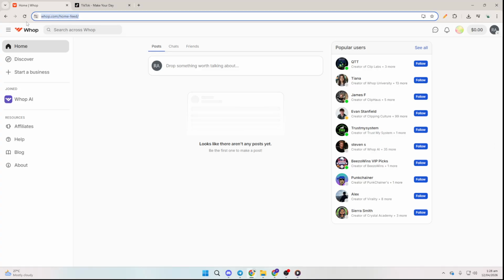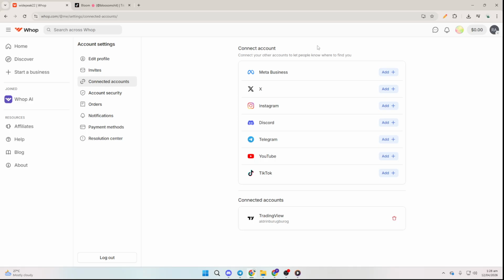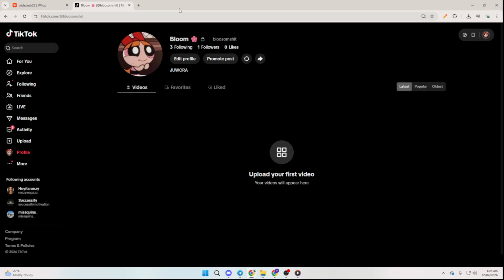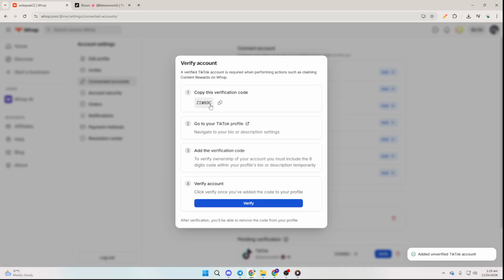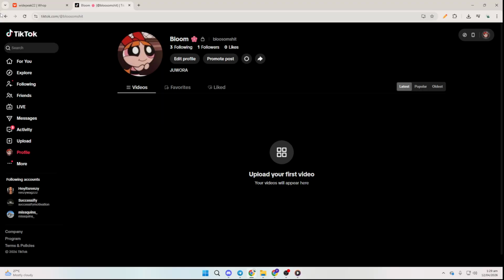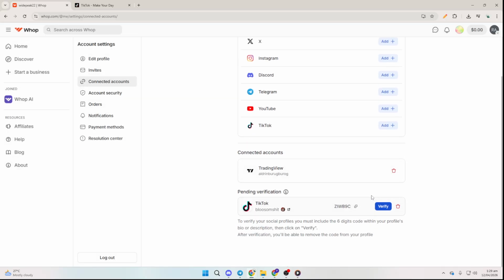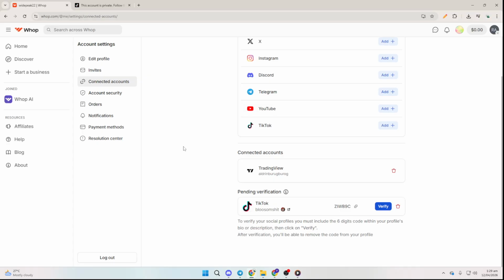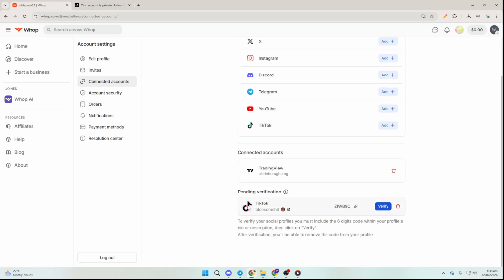How To Connect TikTok To Whop (Step-By-Step Creator Guide 2026)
In This Step-By-Step Whop Creator Tutorial, You’ll Learn Exactly How To Connect TikTok To Whop In 2026. Whether You’re A Creator, Influencer, Coach, Digital Seller, Or Entrepreneur Looking To Grow Your Audience, Promote Products, Or Build A Community, This Guide Covers Everything You Need To Know.

We’ll Walk Through How To Connect TikTok To Whop, Link Your Social Media Profile, Improve Branding, Increase Creator Visibility, Grow Followers, And Improve Audience Trust For Your Online Business.

🔹 What You’ll Learn:
-How To Connect TikTok To Whop Step By Step
-How To Link Your TikTok Profile To Your Whop Account
-How To Improve Creator Branding Across Platforms
-How To Grow Your Audience And Increase Visibility
-How To Improve Trust And Social Proof For Customers
-How To Optimize Your Whop Creator Profile
-How To Use TikTok To Grow A Membership Business
-How To Fix Common TikTok Connection Problems
-How To Improve Creator Marketing And Growth
-Common Mistakes Creators Make When Linking TikTok To Whop

💡 Pro Tip: Connecting TikTok To Whop Can Help Build More Trust With Potential Customers And Community Members.

By The End Of This Video, You’ll Know Exactly How To Connect TikTok To Whop In 2026.